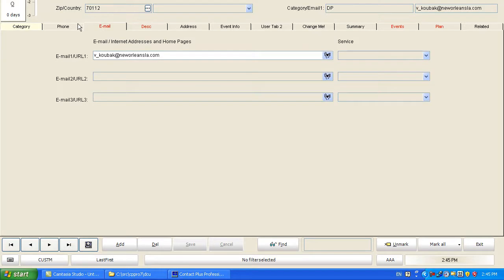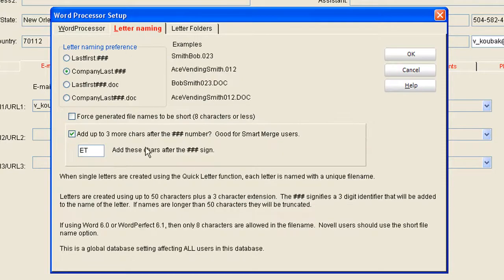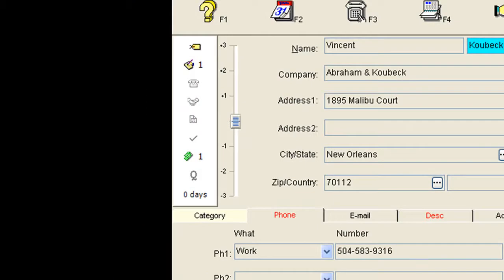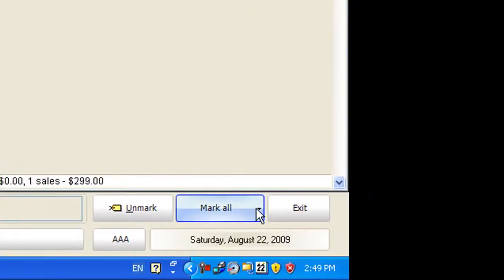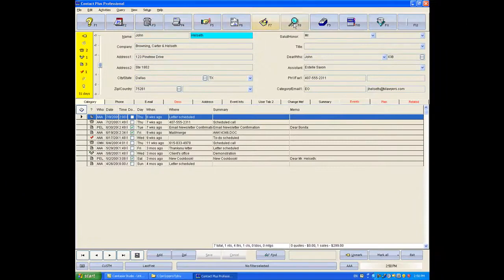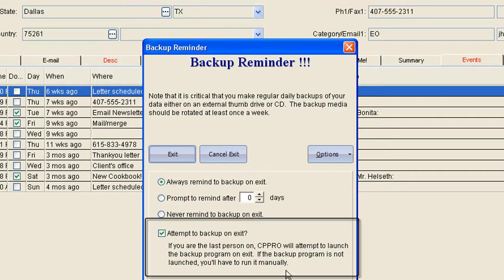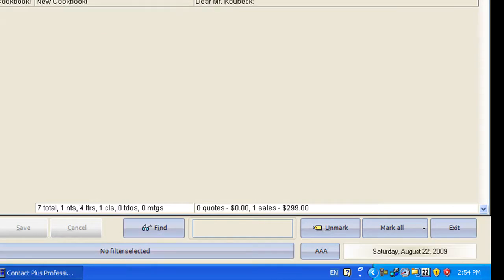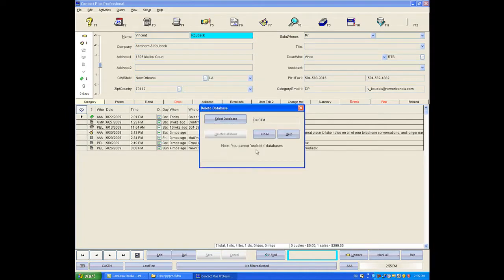Contact Plus Pro Update 3.9.7.5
Update for Contact Plus Professional